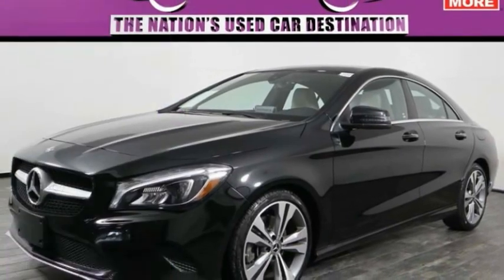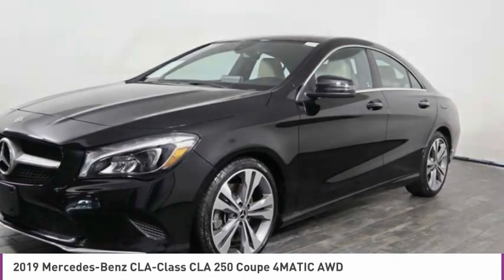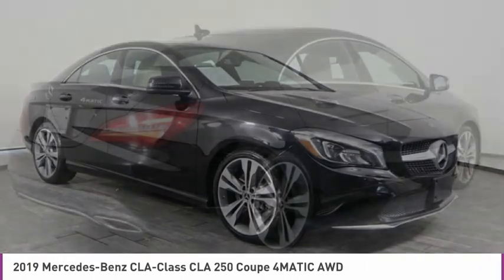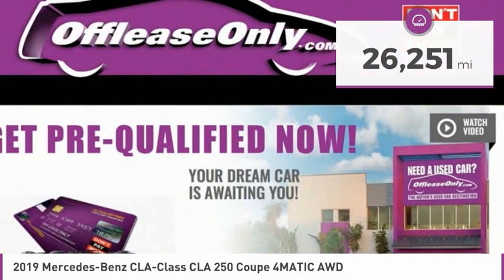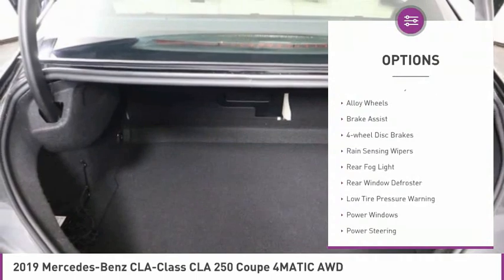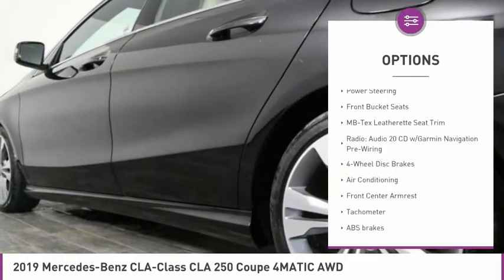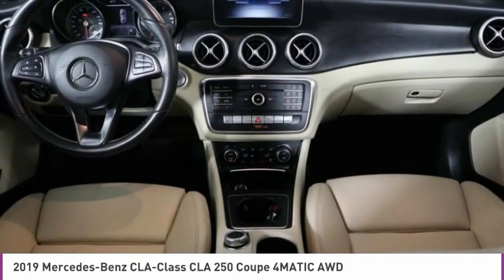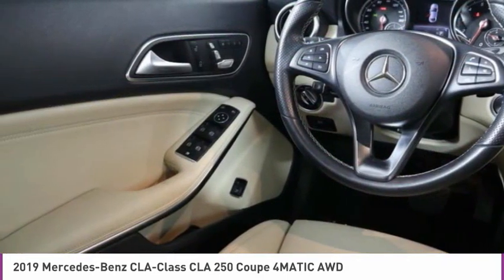2019 Mercedes-Benz CLA-Class C314091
2019 MERCEDES-BENZ CLA-CLASS West Palm Beach, FL
Stock# C314091

OFF LEASE ONLY SELECT VEHICLE! Clean Carfax, Clean Auto Check!** Balance of Factory Warranty Remaining and MUCH MORE! CAC

*Clean Carfax | Sunroof | Leather | Backup camera | Bluetooth | Keyless start*

Save Big; Original Price was $42,820. Striking in Night Black, our Clean Carfax 2019 Mercedes-Benz CLA 250 4MATIC 4 Door Coupe is built to exceed your expectations! Fueled by a TurboCharged 2.0 Liter 4 Cylinder that offers 208hp while perfectly paired with a race-inspired 7 Speed Dual-Clutch Automatic transmission. This All Wheel Drive CLA features Eco start/stop as well as Dynamic Select which allows you to drive according to your mood plus delivers brisk acceleration to 60mph in just 6.8 seconds and near 38mpg on the open road. Our CLA 250 captures admiring eyes with its diamond-block grille, sweeping tail lamps, and unique alloy wheels.
Inside our CLA 250, get acquainted with the powerful audio featuring a color intuitive central controller display to keep you informed. You'll see that the spacious and sporty cabin is a haven of luxury and innovation!
Advanced safety systems from Mercedes-Benz such as Attention Assist, Active brake assist, and a rearview camera offer you peace of mind as you enjoy the brilliant driving dynamics of our 4-Door Coupe. Simply put, our CLA 250 provides superior performance and exciting design that you must see for yourself!